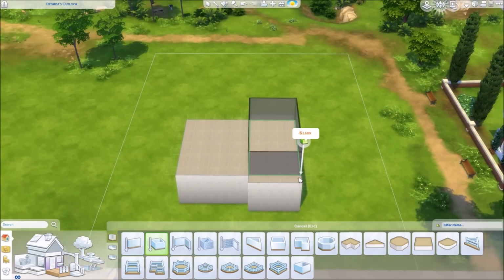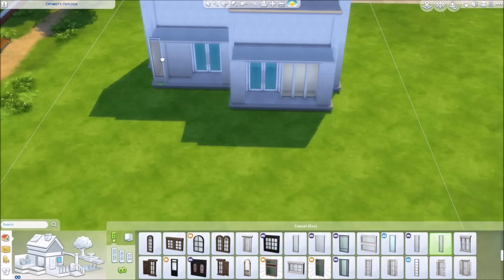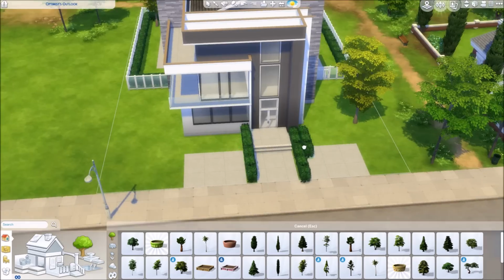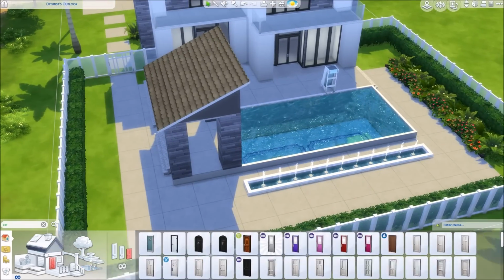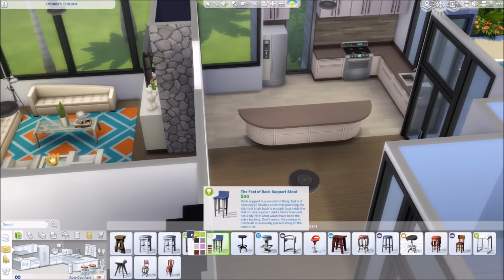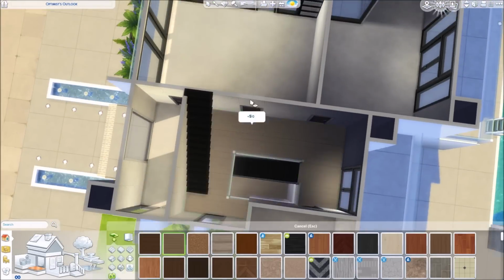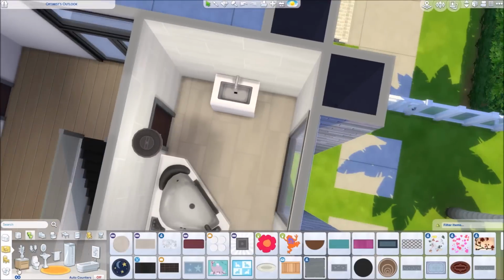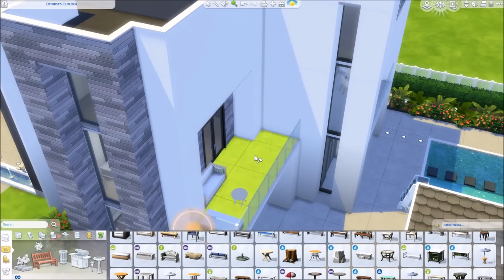The Sims 4 - Cosy Modern! (House Build)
A Cosy Family House for your Sims!

Find the house on the Gallery under Origin ID LoveSimplySim

Music